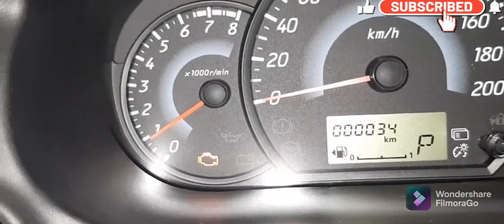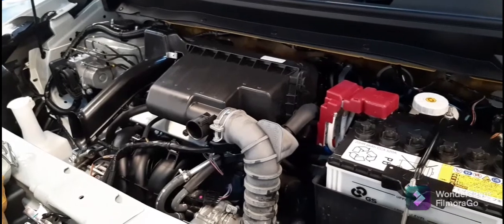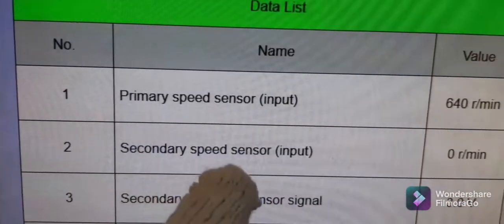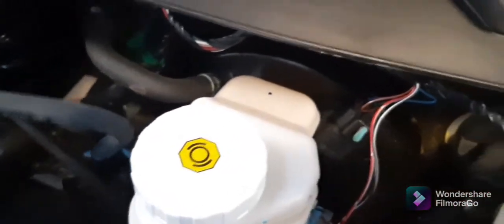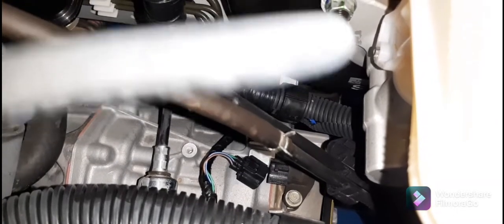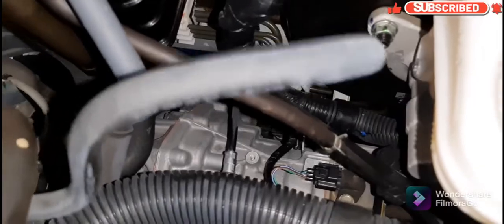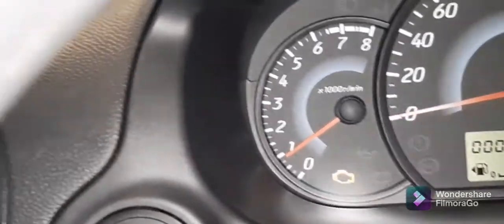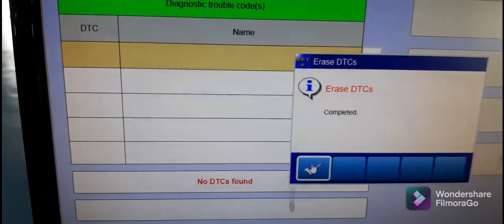Code P0791 Continues Variable Transmission No Upshift. Problem Solve. Attrage/Mirrage G4.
In this video episode I share you how to perform visual inspection on how to solved  the problem in the transmission system.